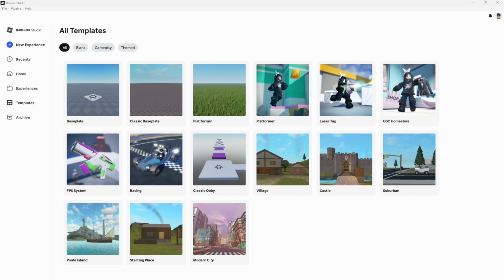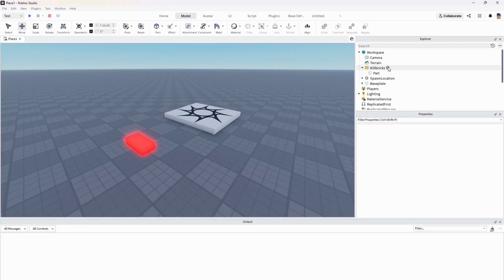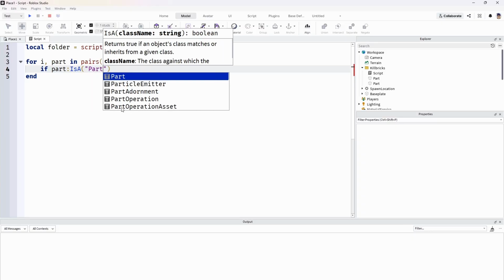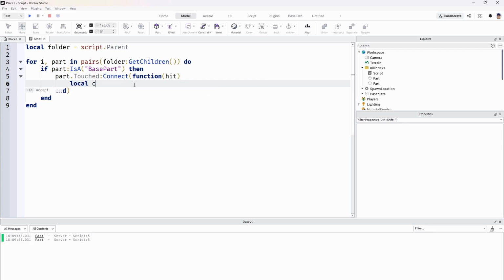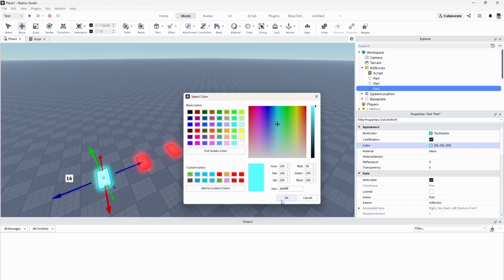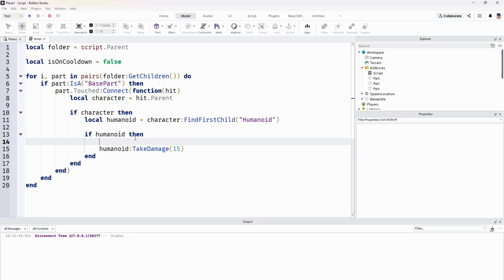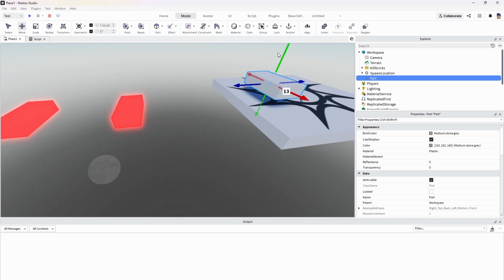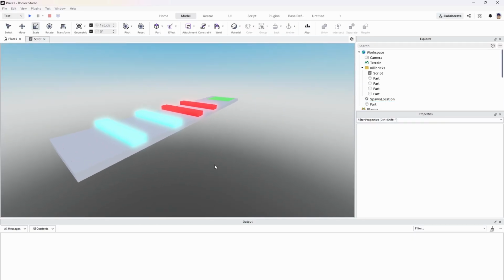How To Make A Roblox Obby In 2026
In today's video I will show you all how to make a roblox obby in 2026.